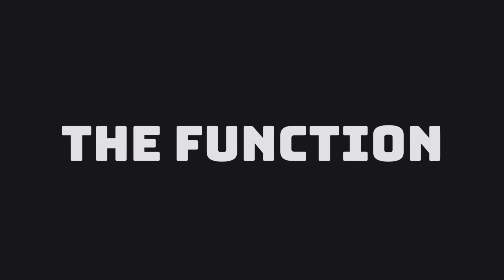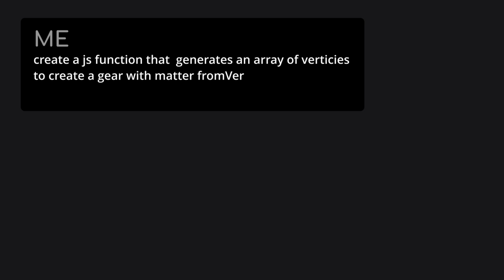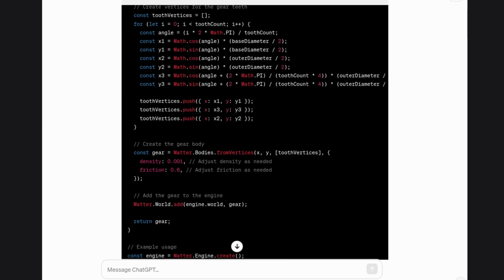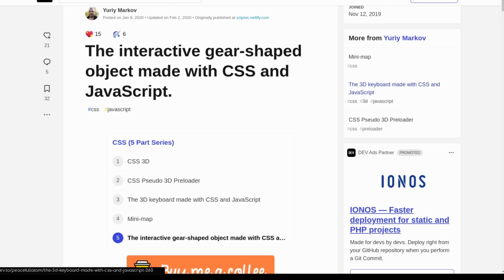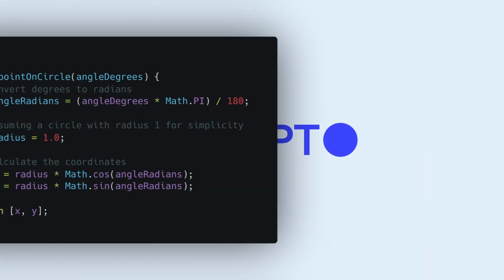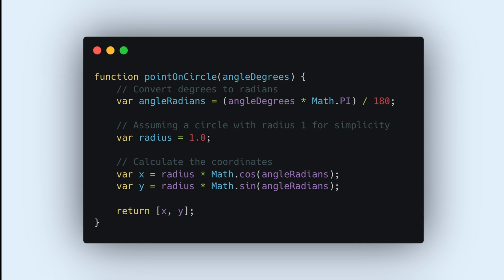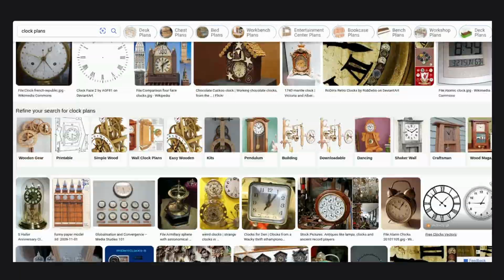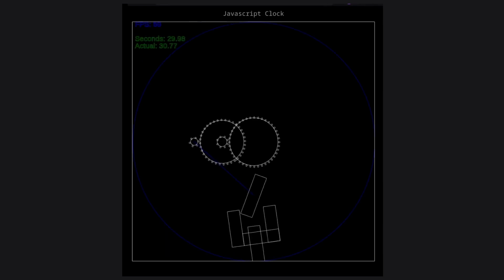Making the WORST Clock in JavaScript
🕰️ Brace yourself for a coding adventure like no other! In this video, we're diving headfirst into the world of JavaScript to create what can only be described as the WORST clock ever. Forget precision, accuracy, and sleek design – we're embracing chaos in the name of mechanical timekeeping!

🚨 WARNING: This video may contain unconventional coding practices, bizarre timekeeping logic, and an excessive use of the "try and error" method.

👩‍💻 Whether you're a coding enthusiast, a JavaScript wizard, or just someone who enjoys witnessing the unexpected, this video is sure to leave you questioning the very fabric of time. Who said clocks have to be boring? Get ready to embrace the chaos and witness the birth of the WORST clock in JavaScript history!